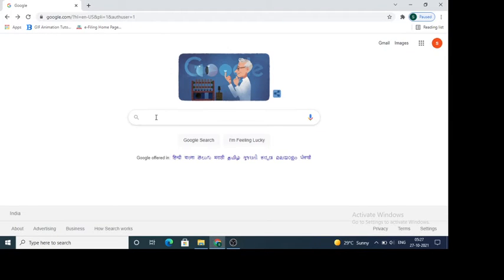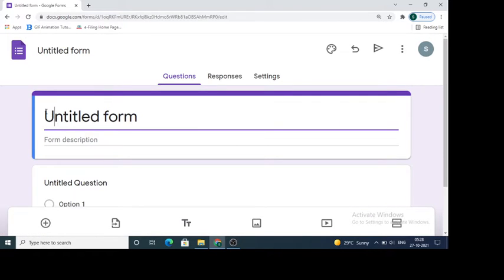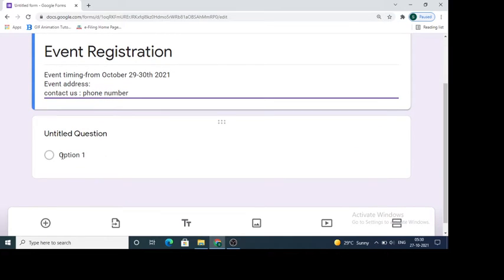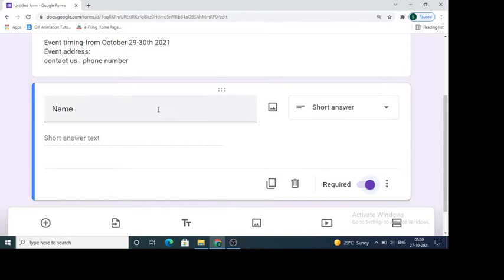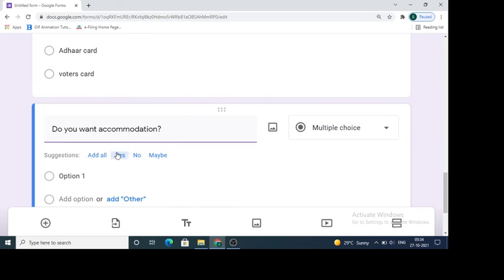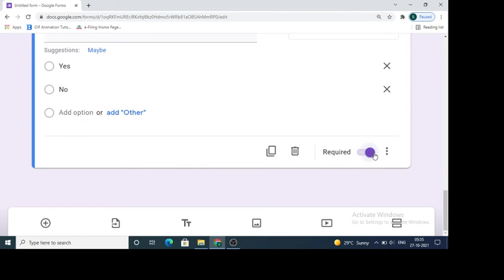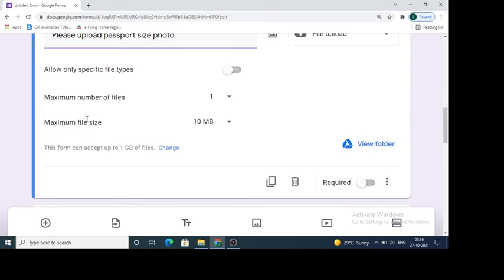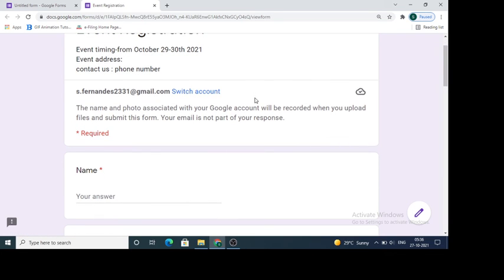event registration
Mobile users will not get Event registration template. This video shows how to create Event registration Google Form.